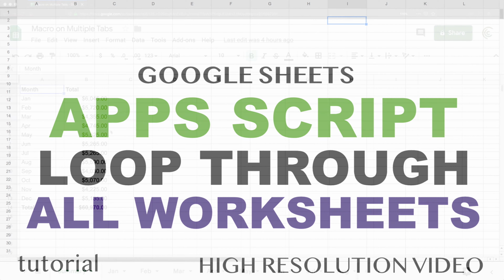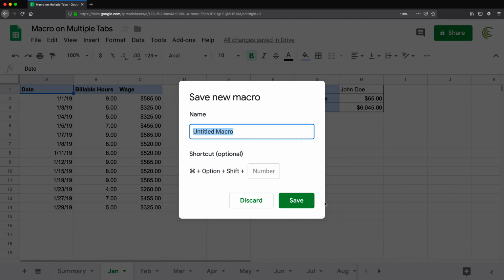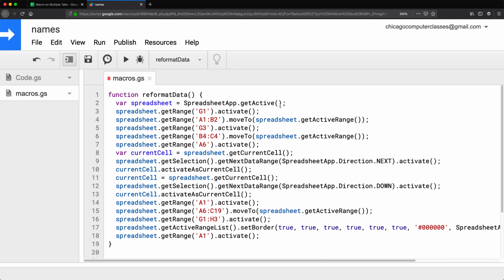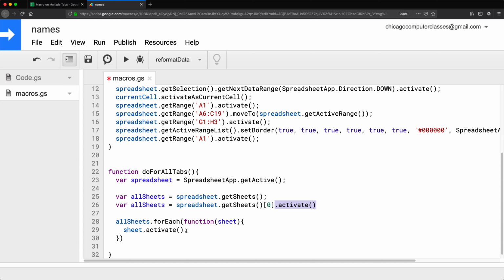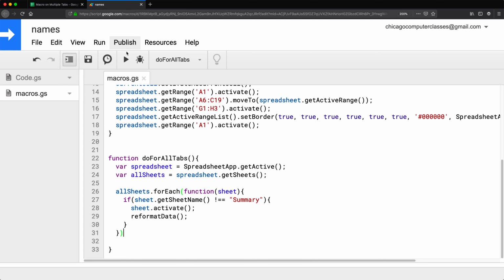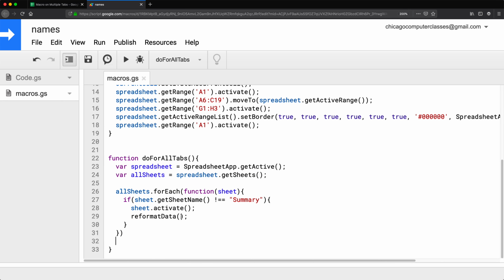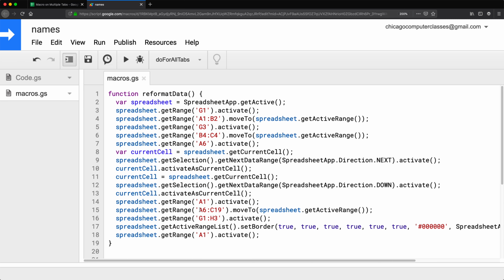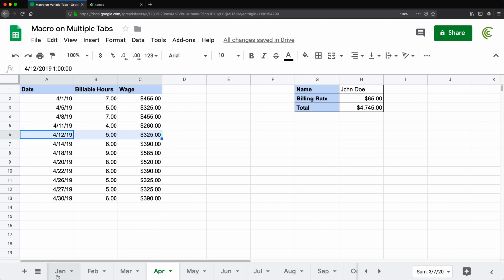Google Sheets - Loop Macro Through All Worksheets - Apps Script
Learn how to record a macro and make adjustments to loop through all sheets using Apps Script in Google Sheets.